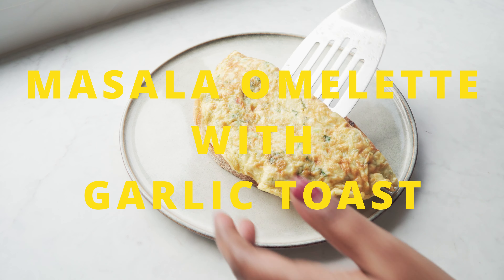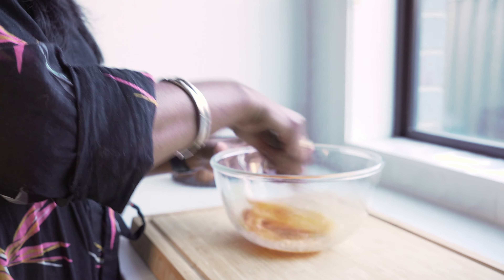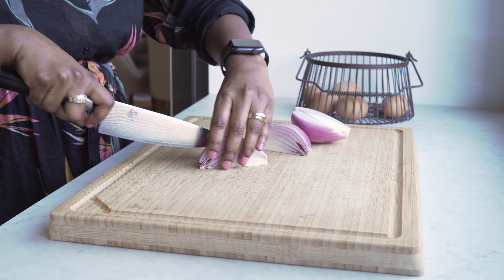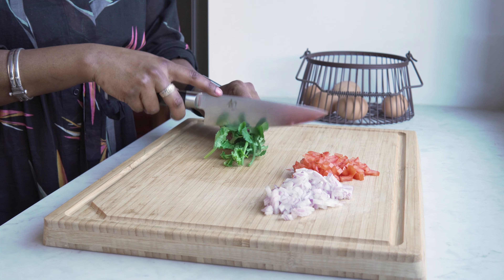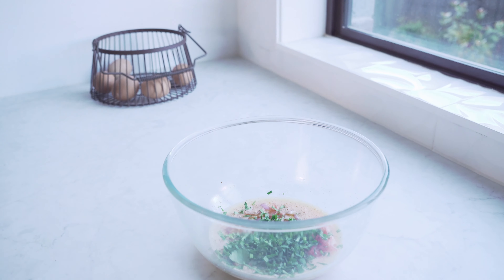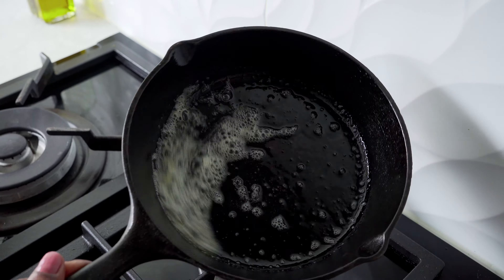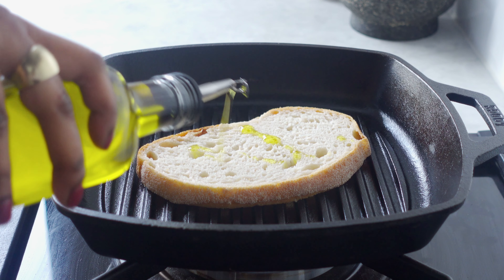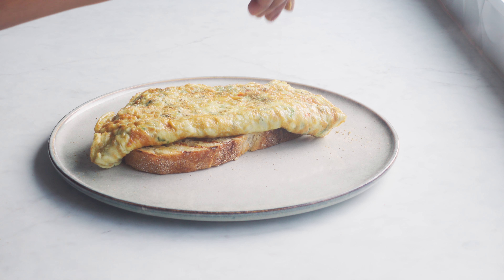Indian Masala Omelette with Garlic Toast home cooking recipe | मसाला आमलेट | Simple, tasty and spicy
In this video I'll make a nice spicy Masala Omelette with a crunchy garlic toast. It's a great breakfast recipe with simple tips for a great fluffy omelette every time, that is easy and can be made in no time.

Ingredients
2 eggs
1 1/2 tbsp onions (finely chopped)
1 small tomato (finely chopped)
1 tbsp coriander (finely chopped)
2 green chilli (finely chopped)
1/4 tsp Red chilli powder
1/4 tsp cumin powder
1/4 tsp coriander powder
2 tsp olive oil
1/2  to 1 tsp butter
Bread of your choice

For garnish
1 pinch red chilli powder
1 pinch chat masala
1 pinch cumin powder
quarter of a  lemon

Break 2 eggs in a bowl. Add salt and ground spices and beat/whisk them with a fork or a balloon whisk until small bubbles form on the surface

Add the chopped ingredients in the bowl and whisk again to combine and aerate the mixture.

Heat a small to medium sized pan on low flame. Add oil and when the oil warms up, add the butter.

Once the butter starts to bubble, add the egg mixture, cover and cook for 2-3 minutes (time varies on your cooktop)

After 2-3 minutes, carefully flip the omelette and cover again. Turn the gas off and let the omelette rest for 1 minute.

Garnish with red chilli, cumin powder and chat masala.

For the toast, heat a griddle pan on medium flame.  Brush a little olive oil on both sides of the bread and grill it for 2 minutes on each side. Rub a garlic clove on both sides to infuse the flavour into the bread. Top the bread with omelette and a squeeze of lemon.

Masala omelette and garlic toast is now ready. Enjoy!